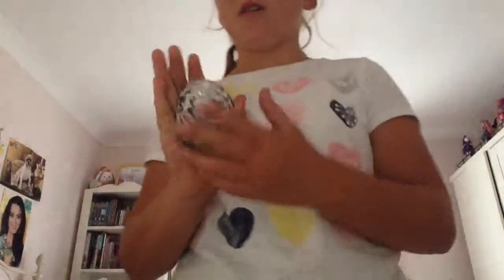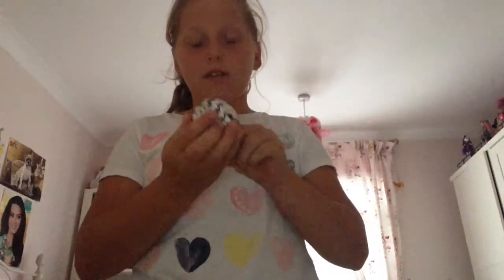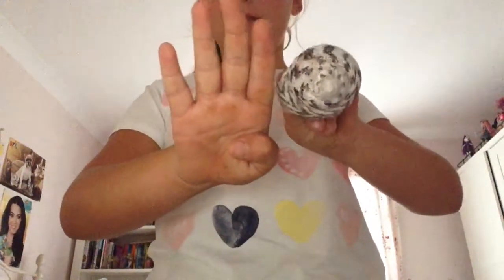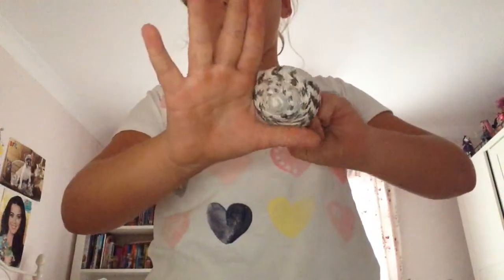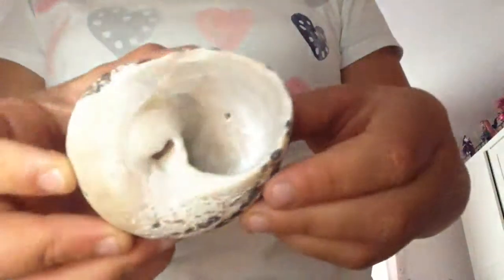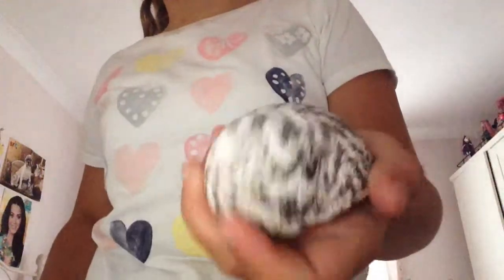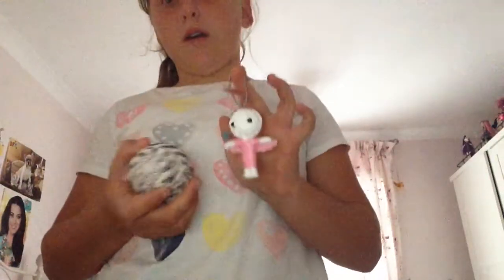Land hermit crab she'll